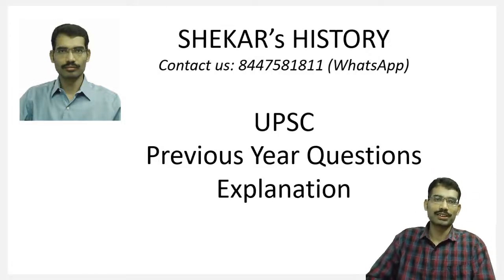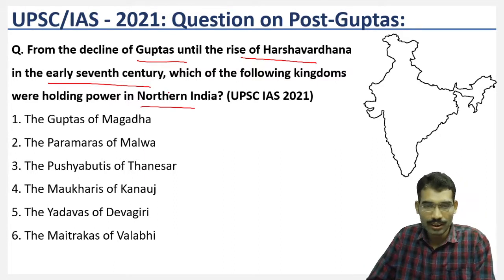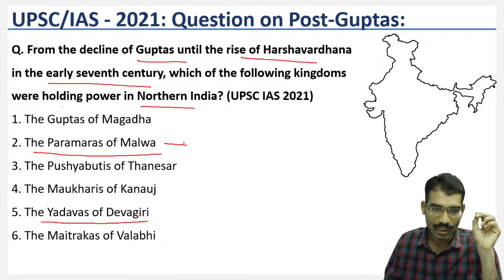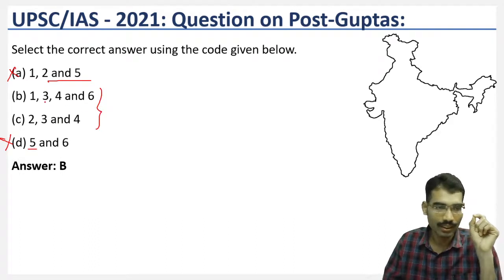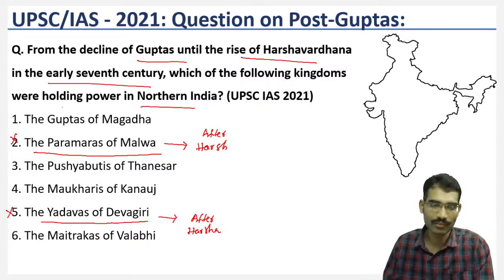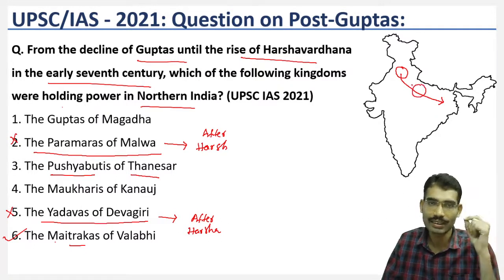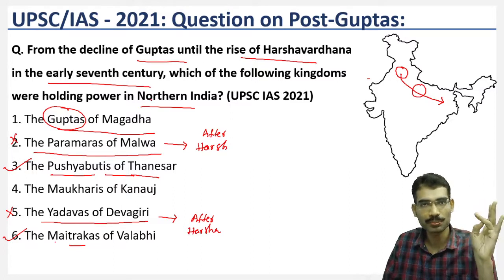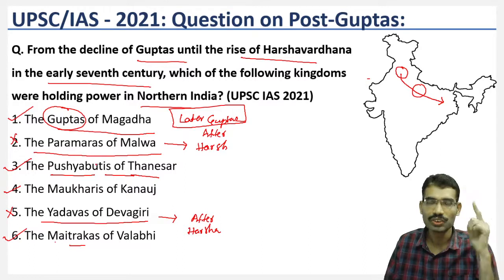Q. Previous Year Question on Post-Gupta Period (UPSC IAS 2021)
Q. From the decline of Guptas until the rise of Harshavardhana in the early seventh century, which of the following kingdoms were holding power in Northern India? (UPSC IAS 2021)
1. The Guptas of Magadha
2. The Paramaras of Malwa
3. The Pushyabutis of Thanesar
4. The Maukharis of Kanauj
5. The Yadavas of Devagiri
6. The Maitrakas of Valabhi
(a) 1, 2 and 5
(b) 1, 3, 4 and 6
(d) 5 and 6
Answer: B